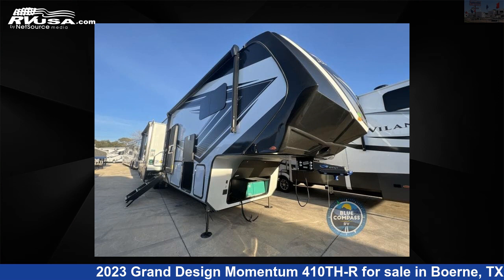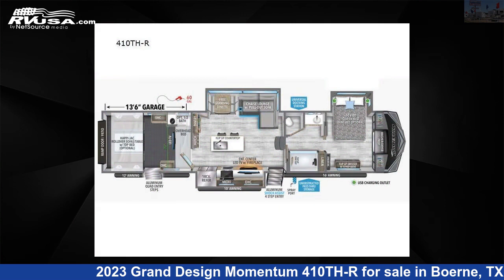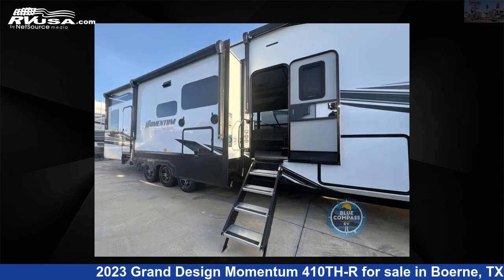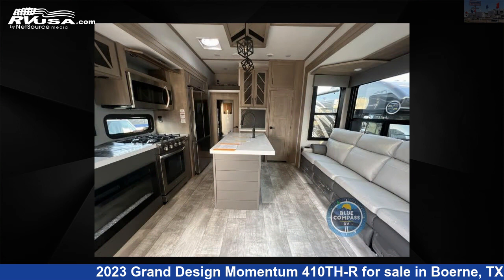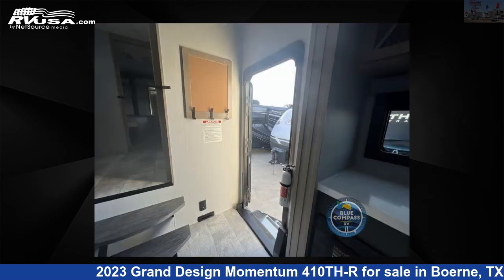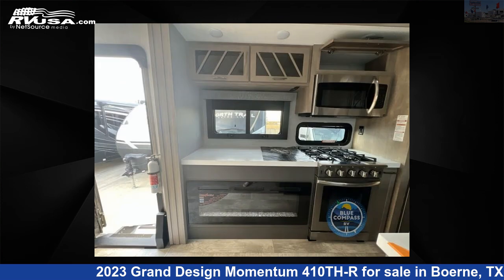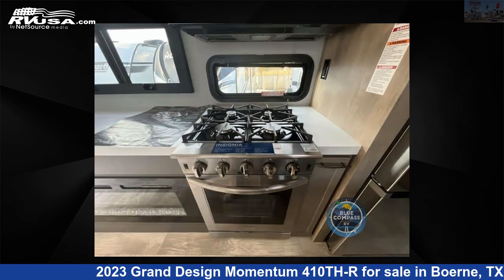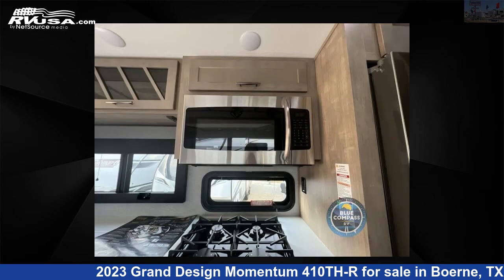Spectacular 2023 Grand Design Momentum Toy Hauler RV For Sale in Boerne, TX | RVUSA.com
This 2023 Grand Design Momentum 410TH-R is a Toy Hauler RV. It is located in Boerne, TX 78006 and is offered for sale by ExploreUSA RV Supercenter - BOERNE, TX. This New Grand Design Is 44' 0" in length and features 3 slideouts, sleeps 6, Slideout, and 152 gal fresh water capacity. The floorplan layout of this Toy Hauler features Front Bedroom, Kitchen Island.